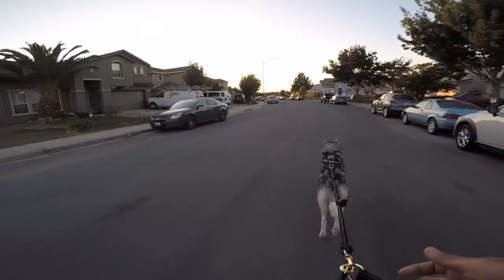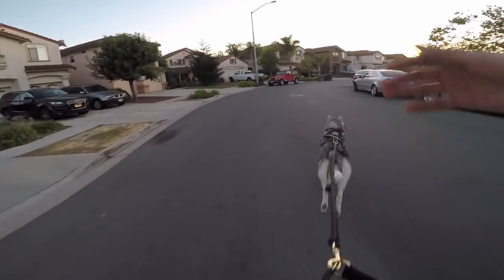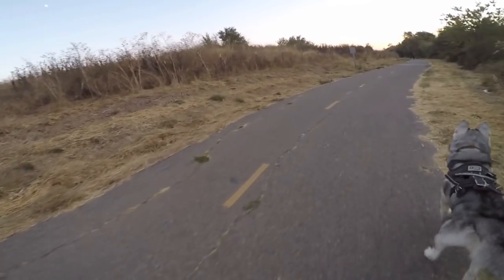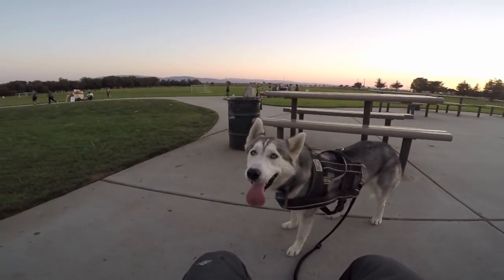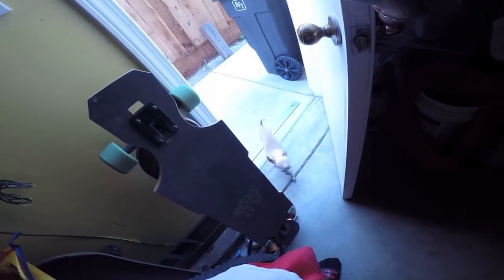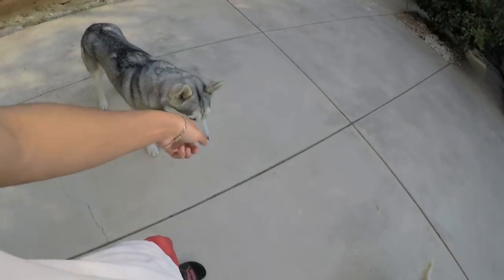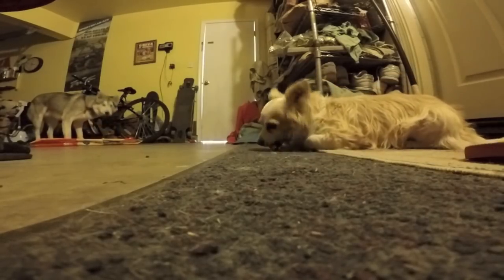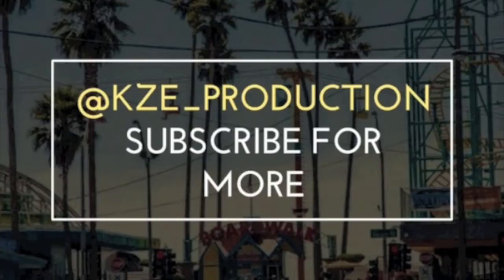How My Siberian Husky Coped During A California HEAT WAVE!! SKUNK!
Today Was THE HOTTEST DAY in California Since 1950! Are Siberian Huskies Good in Warm Weather?, How To COOL DOWN Your dog in hot weather, Will my  husky overheat during a heatwave?! NOPE

CHANNEL INFO